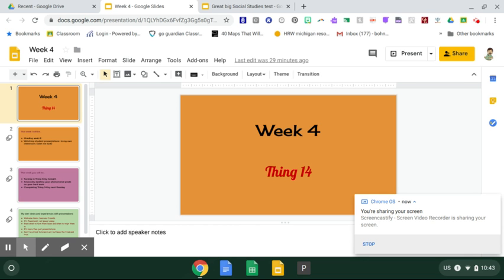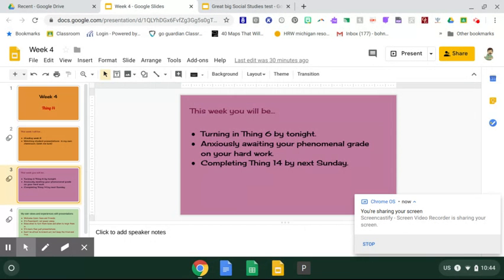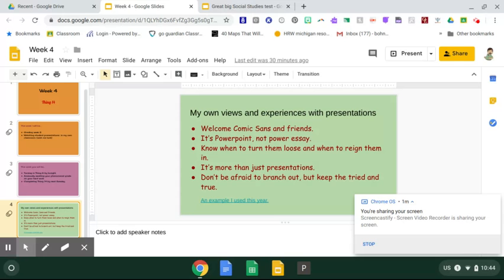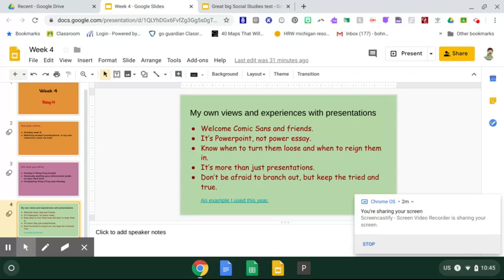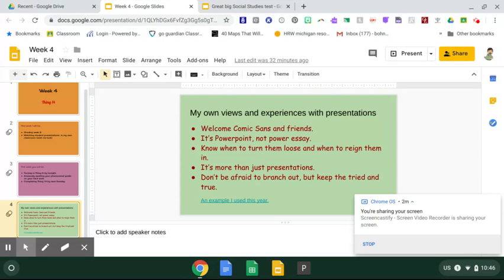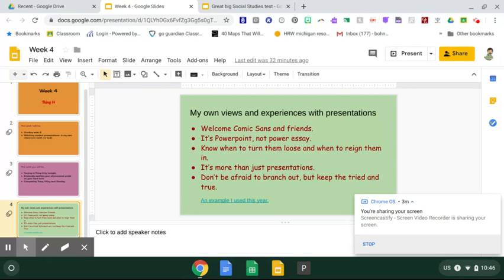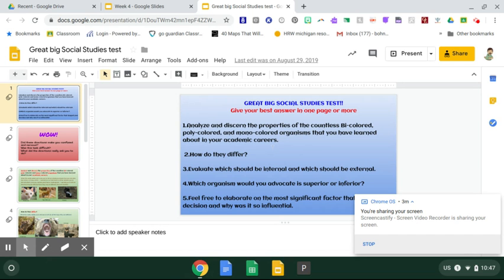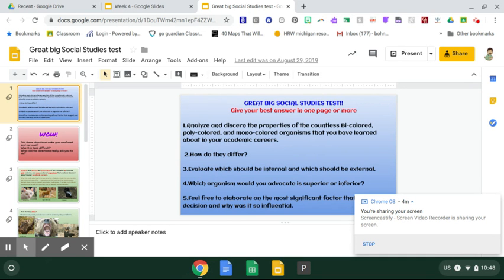Week 4, Module 14